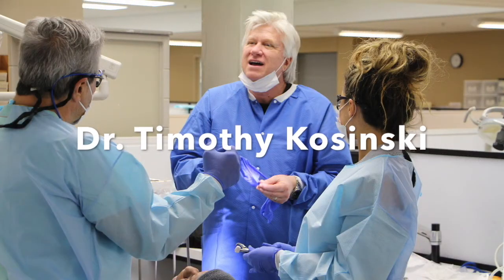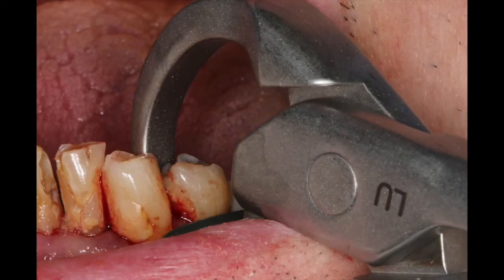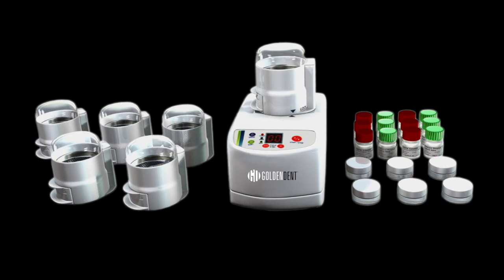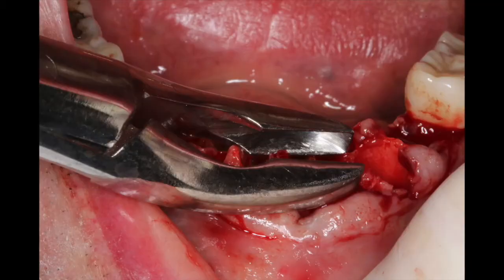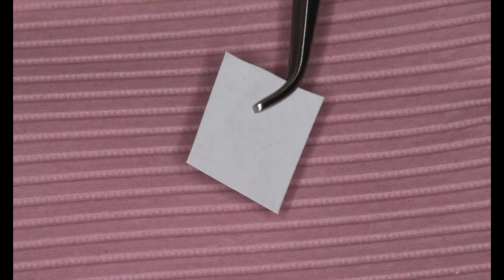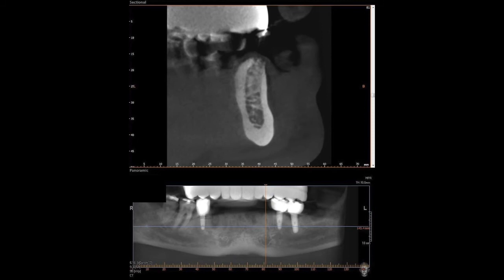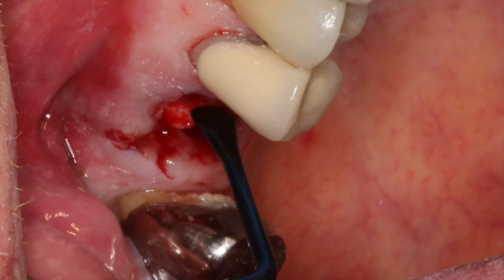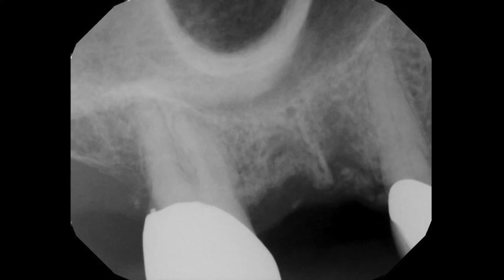Smart Dentin Grinder: Autogenous Dentin Graft, GoldenDent, Kometabio, Physics Forceps Extraction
Smart Dentin Grinder from GoldenDent is demonstrated through clinical cases by Dr. Tim Kosinski. Also, atraumatic extraction and grafting techniques are demonstrated using GoldenDent Physics Forceps and grafting instruments.